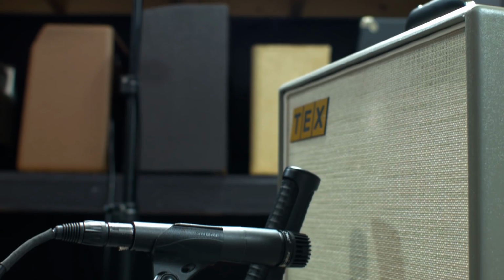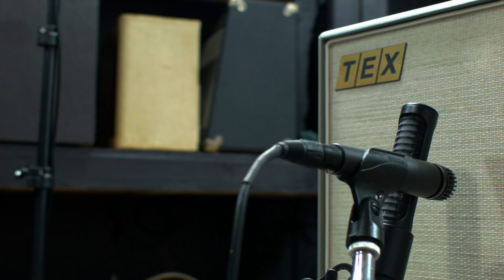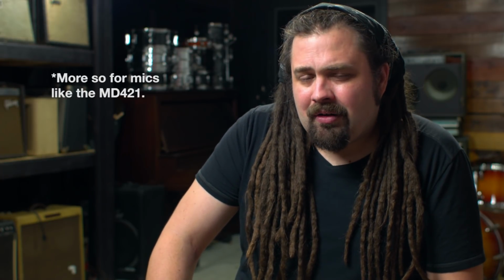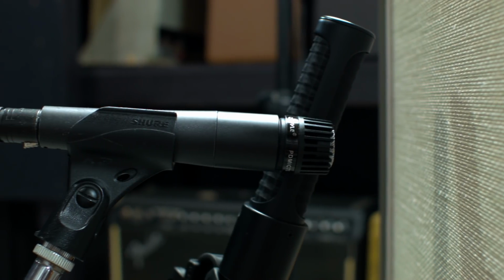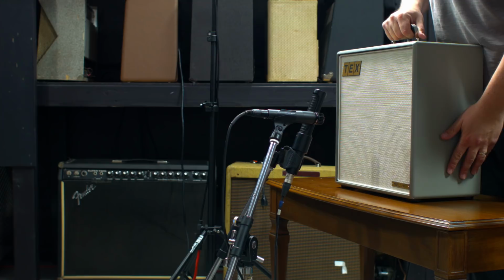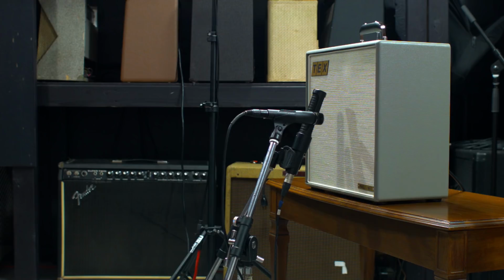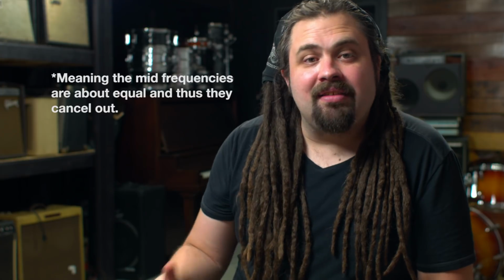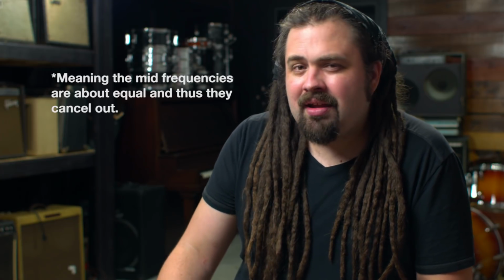Pairing Two Very Different Mics on Guitar Cabinet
In this episode, I explore how two very different sounding microphones can work together to create a cohesive guitar sound. Each microphone is not complete by itself, but both together can create the complete picture.